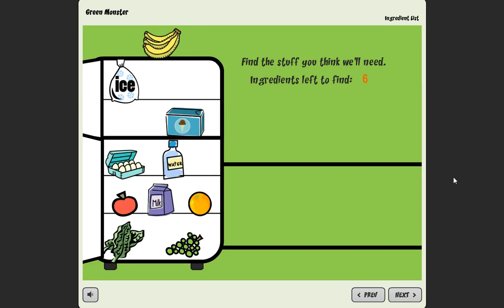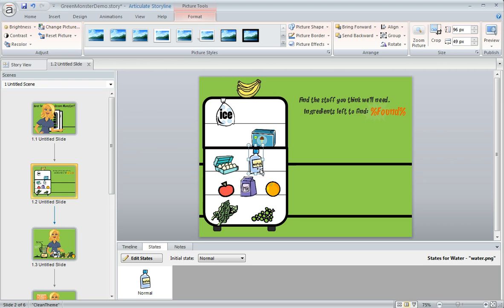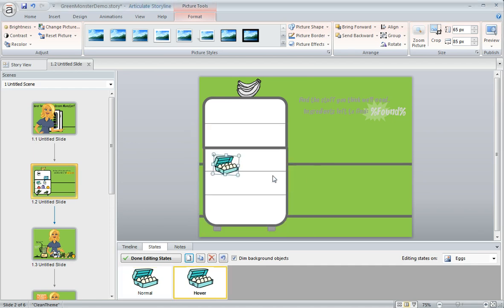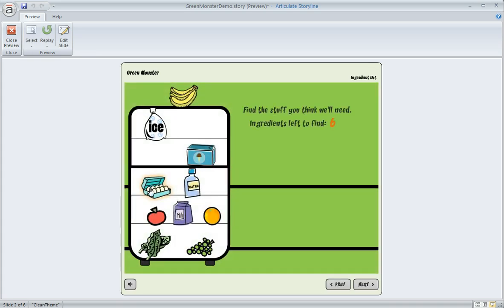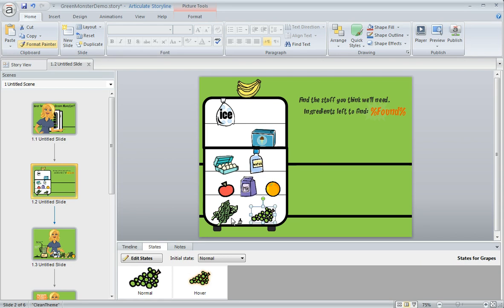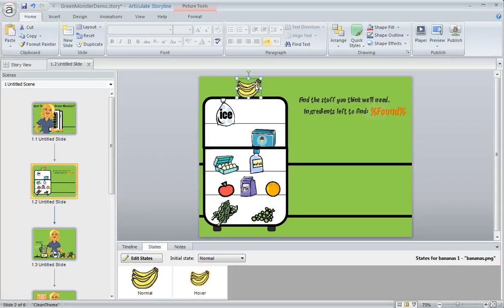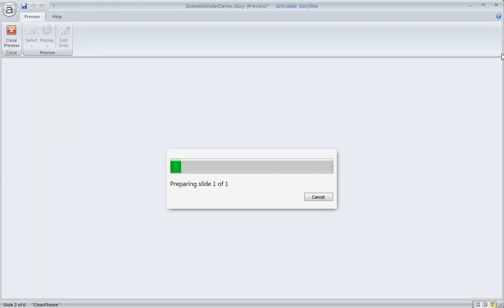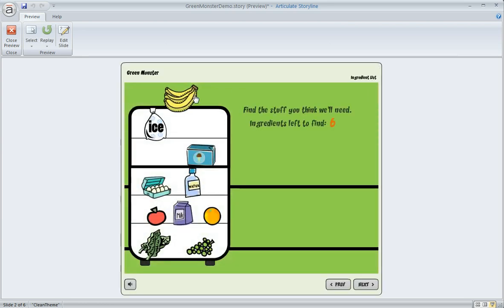Articulate Storyline tutorial: See how easy it is to add hover effects to objects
Creating a hover effect using object states are a great way to make your online course responsive to the actions of your learners. Watch this video to see just how easy it is to add a hover, or mouse over, effect to objects in Articulate Storyline. Get more Articulate tips, guides and templates